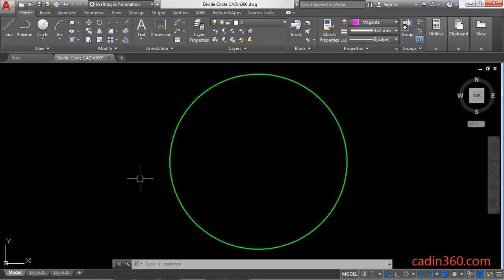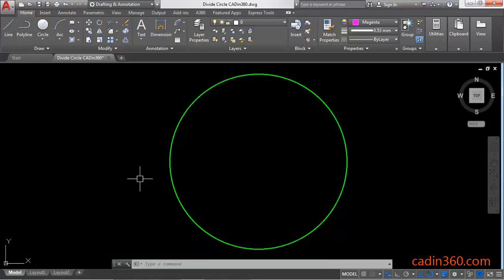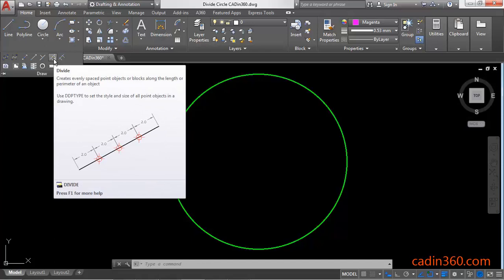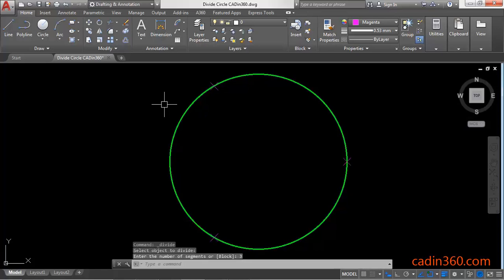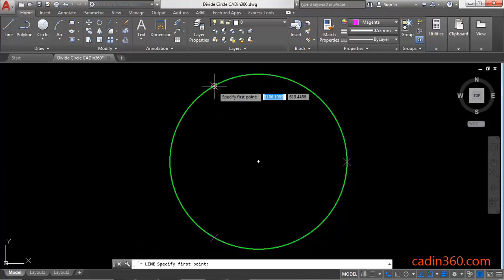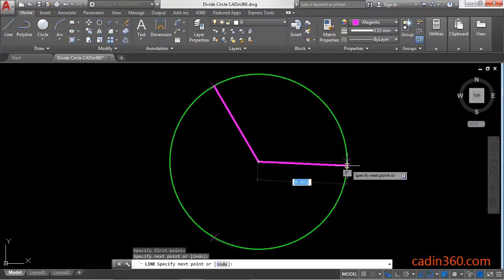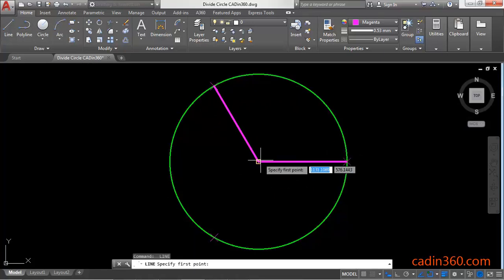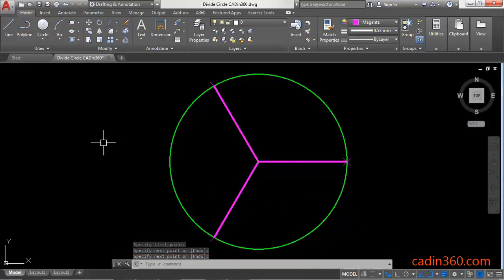How to Divide Circle into Equal Parts in AutoCAD 2018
AutoCAD Tutorial: How to Divide Circle into Equal Parts in AutoCAD 2018
In this tutorial you will learn:
1. How to use Divide Command in AutoCAD
2. How to Divide Circle into Equal Parts in AutoCAD 2018

Ebooks
150 CAD Exercises

AutoCAD Exercises

CAD Exercises